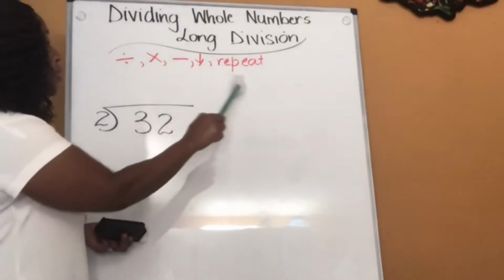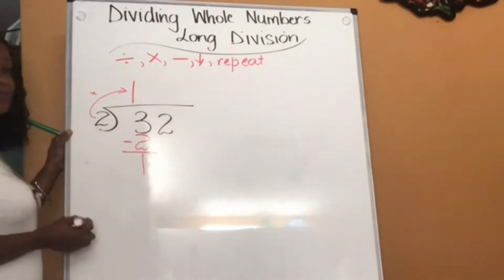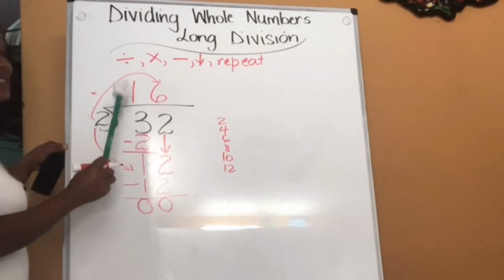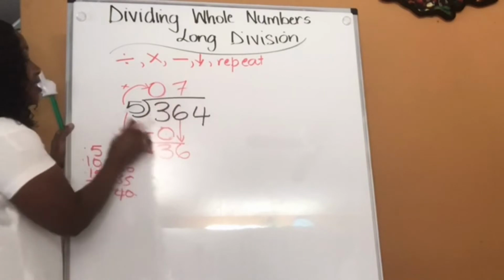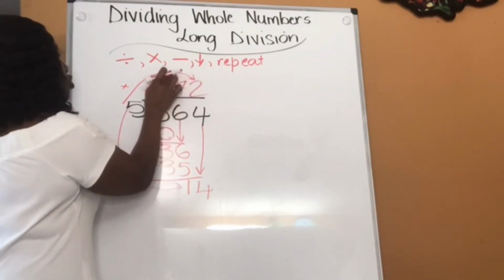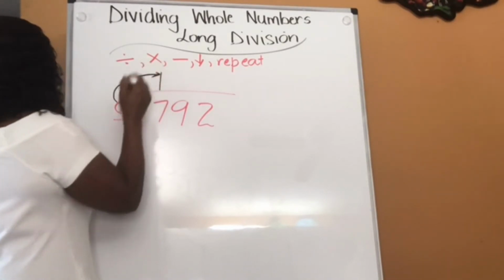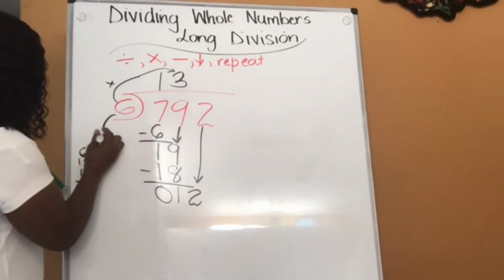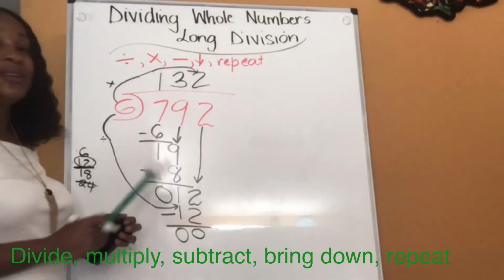How to Use Long Division to divide Whole Numbers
When using Long Division to divide numbers it is very important that we know the steps to take. 1. Starting with the first digit in the dividend( the number to be divided) follow the long division steps: divide, multiply, subtract, bring down then repeat the process for each digit or number (if a digit is carried across).